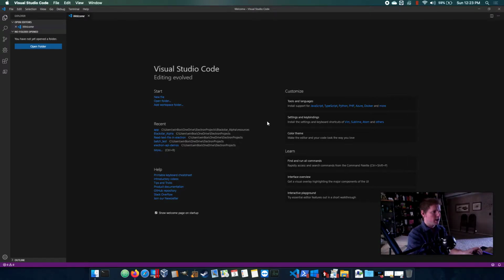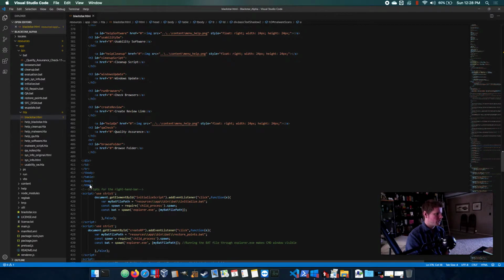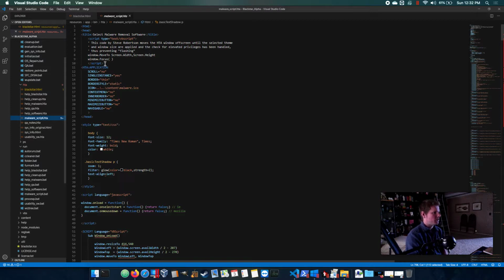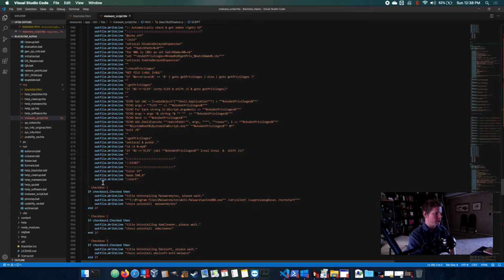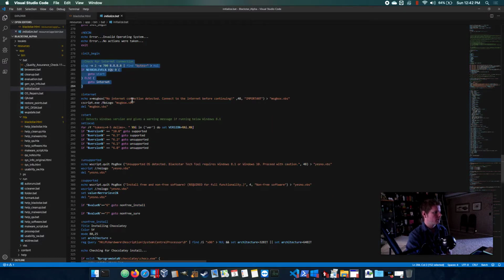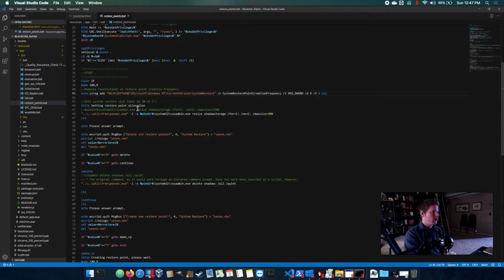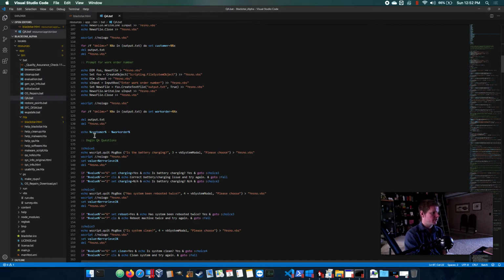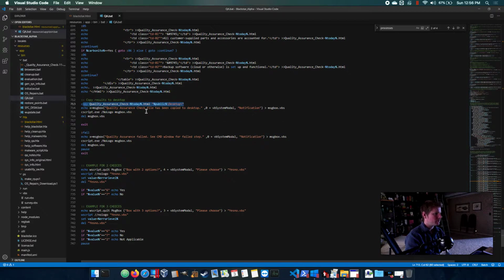Blackstar.su: Basic code layout and functions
Exploring the basic structure, setup, and functions of the scripts. I'll go into more detail for individual scripts in later videos.